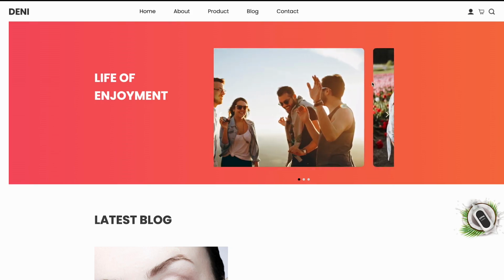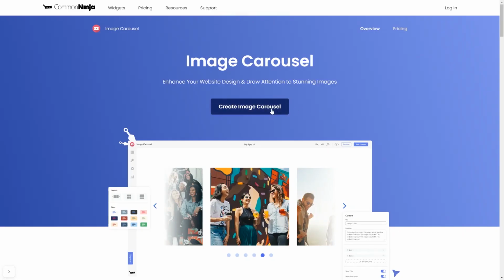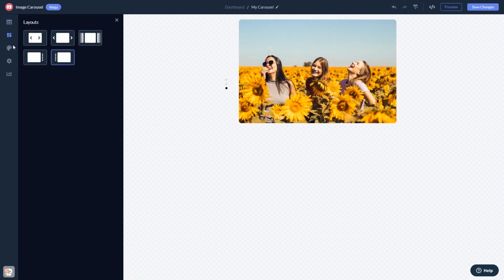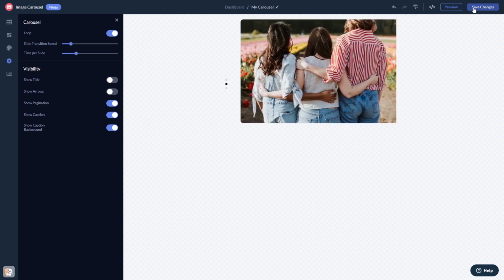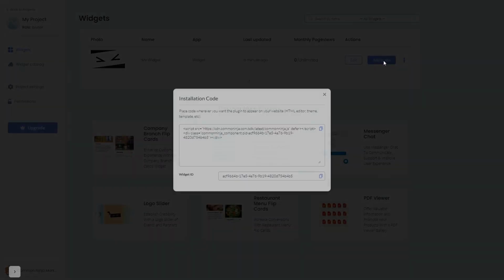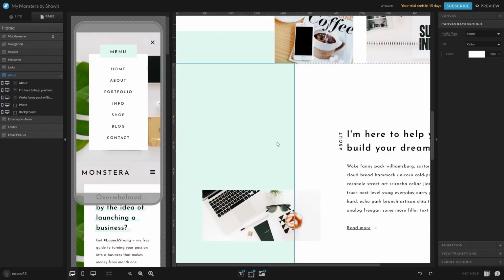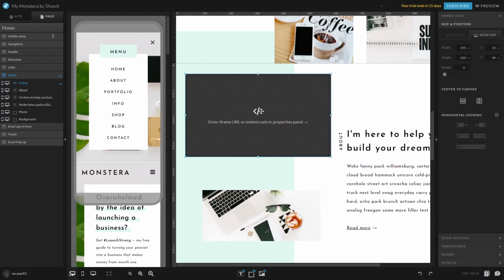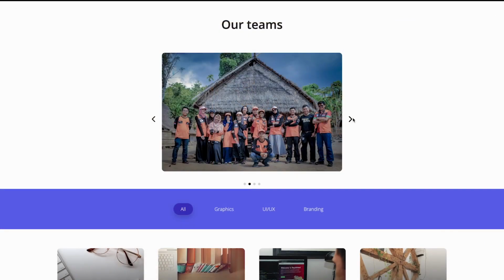How to add an Image Carousel to Showit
Video Timeline
00:00 About the Image Carousel widget
00:26 Creating Image Carousel widget
00:37 Editing the Image Carousel widget
01:18 Adding the Image Carousel widget to Showit

The Image Carousel widget for Showit has a wide variety of customizable features, including:
- Image size
- Arrows & pagination
- Slider speed & time per slide
- Multiple layouts